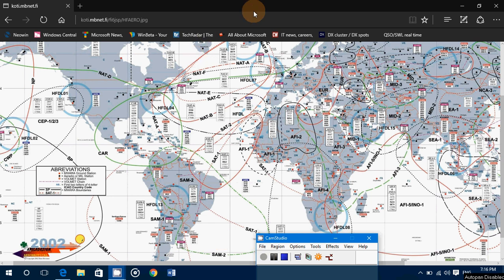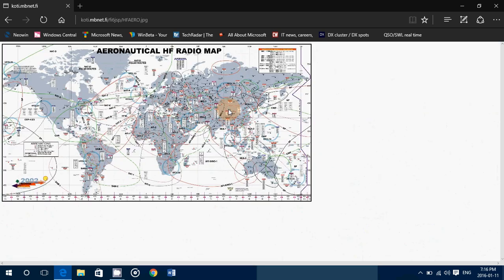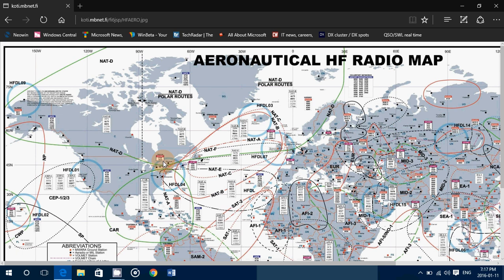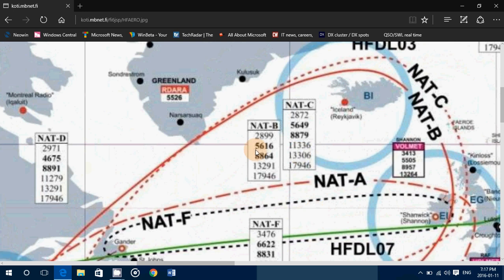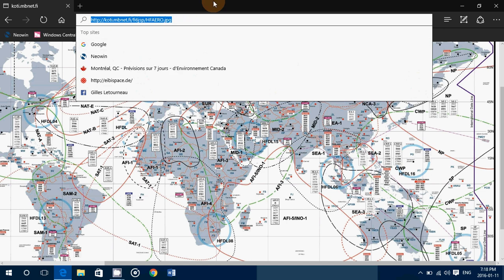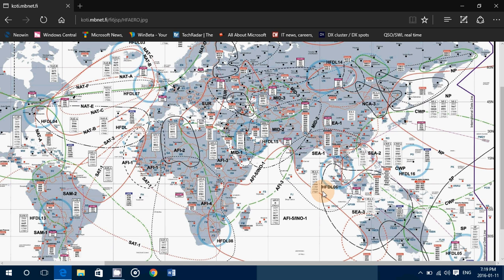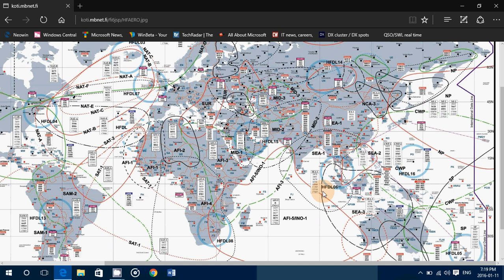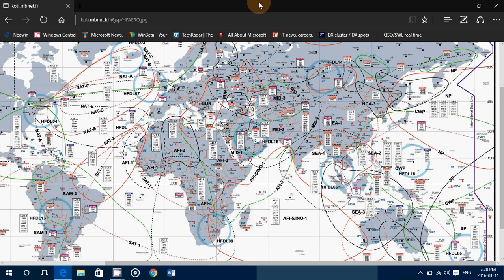HF Shortwave map of Aeronautical frequencies around the world to listen to transoceanic flights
Great resource for HF aero fans, world map of trequencies and locations for HF AERO comms